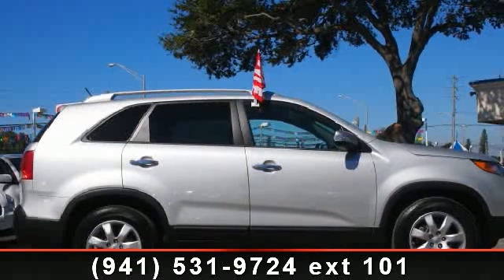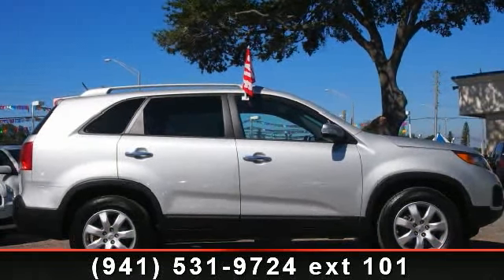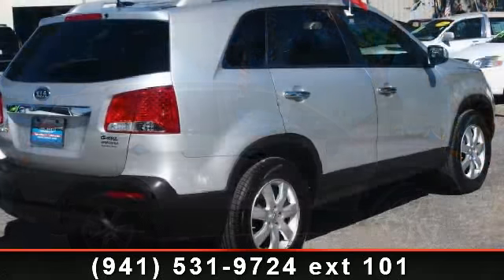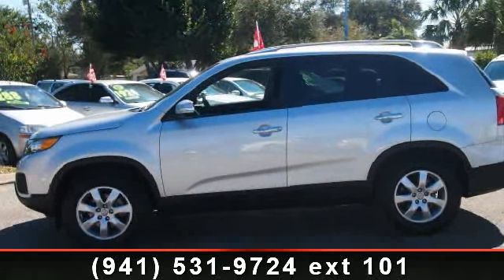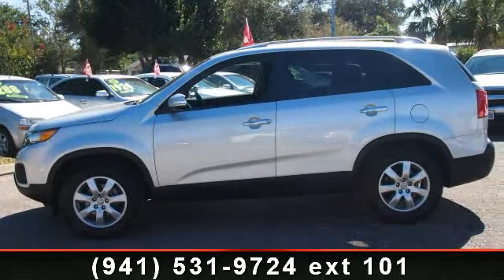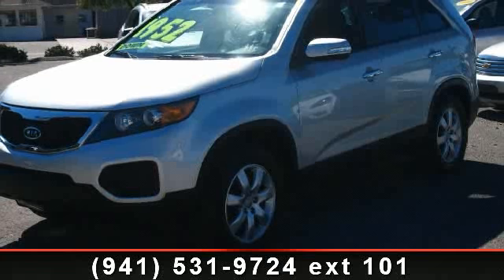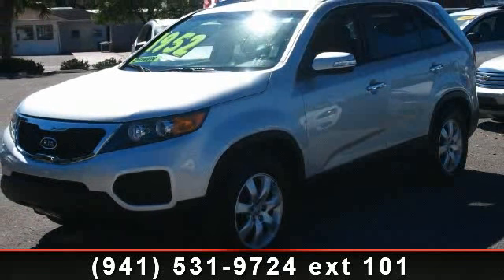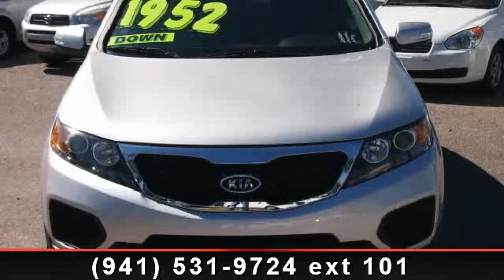2012 Kia Sorento - Gettel Supercenter - BRADENTON, FL 34208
Step in to the 2012 Kia Sorento LX. This may be the set of wheels you've been looking for. Some of the top features included with this vehicle are Vanity Mirrors, Dual Air Bags, Intermittent Wipers, Air Conditioning, Power Outlet(s), 3 Point Rear Seatbelts, Center Console, and Cruise Control. Low mileage is an important factor in your purchase and this vehicle delivers a low odometer reading. This car won't be available much longer.